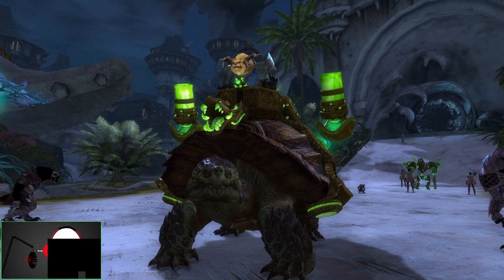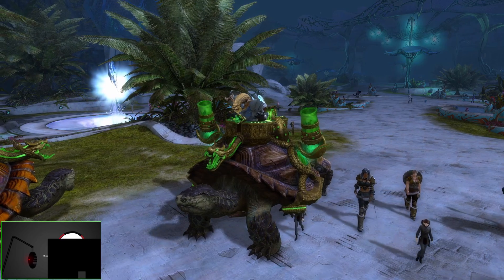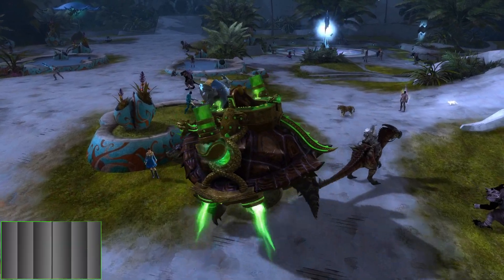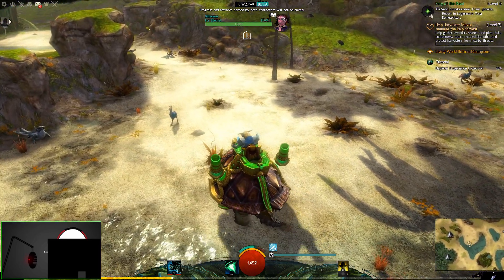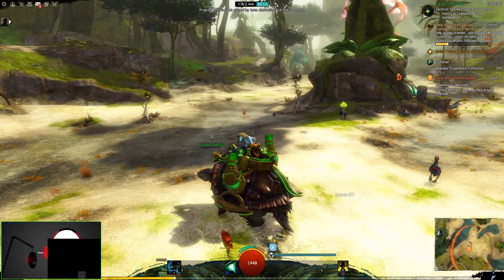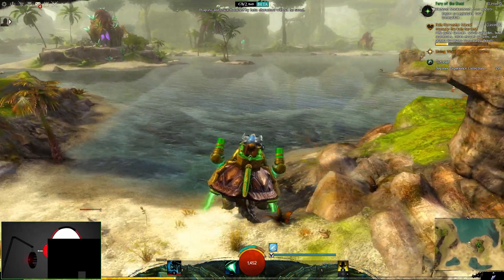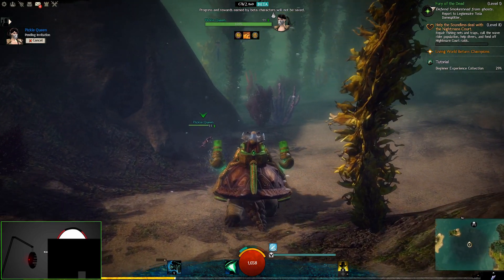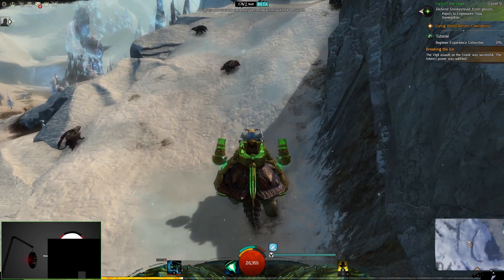GW2's Best Mount Yet? | Siege Turtle Beta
Welcome back to Tiny Blue Games! My name is Csaw or Chris, and today we are talking about Guild Wars 2 in 2021. Specifically, we are diving into End of Dragon's (EOD) fourth beta event where we get to test out a GIANT SIEGE TURTLE MOUNT... and other things. As you might have guessed from my obvious excitement, I have been waiting to get my hands on this new mount for a while. Honestly, mounts in GW2 are something else and I truly think this siege turtle is going to be one of the highlights of this expansion. Let's take a look!

👀 What are your thoughts on the siege turle?

Wow, you made it to the bottom ... thank you so much :)